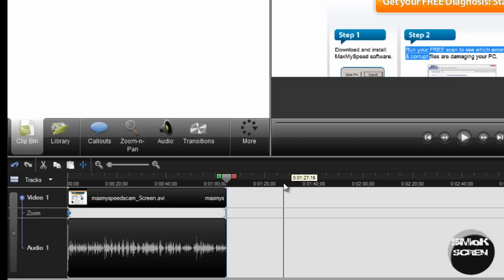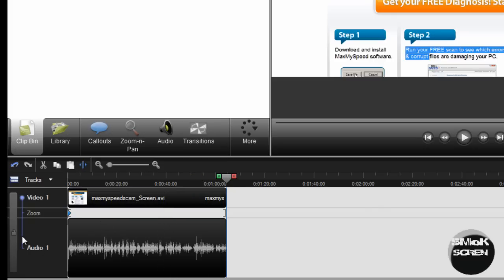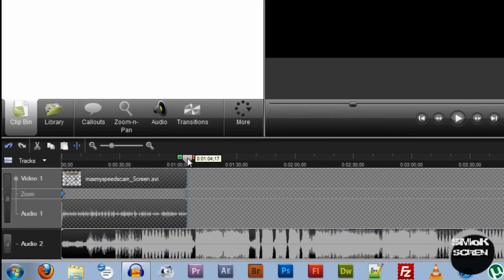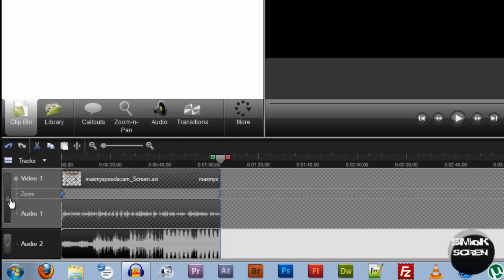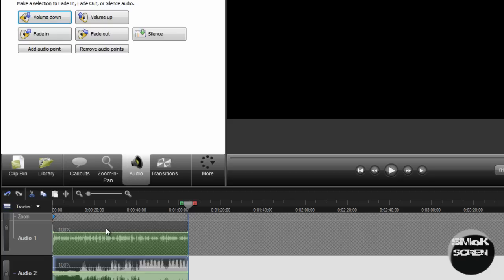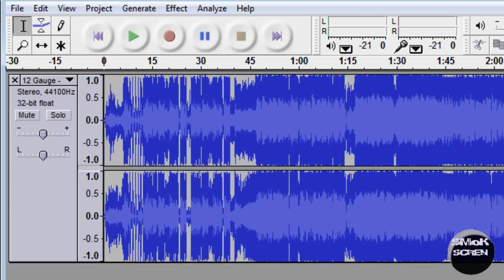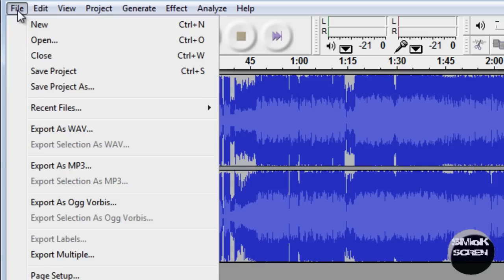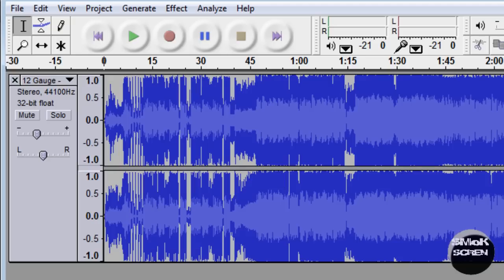How To Add Background Music In Camtasia Studio 7&6